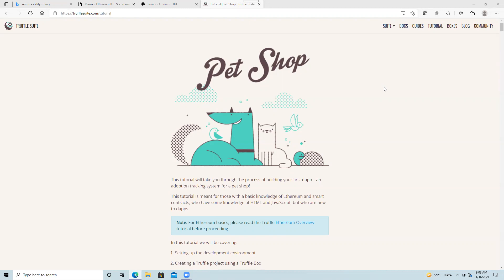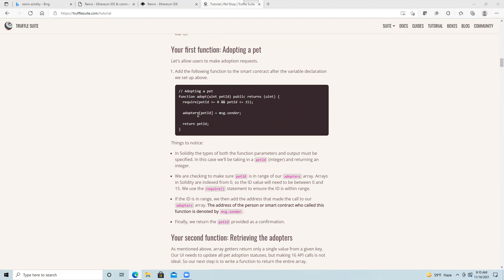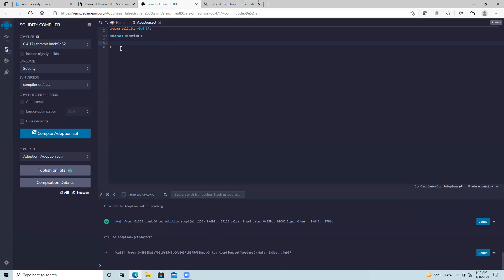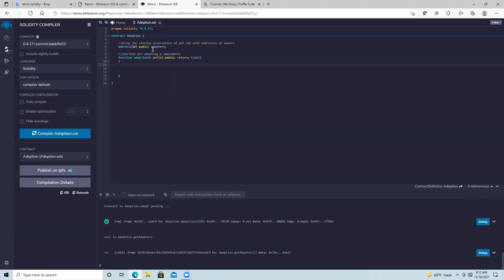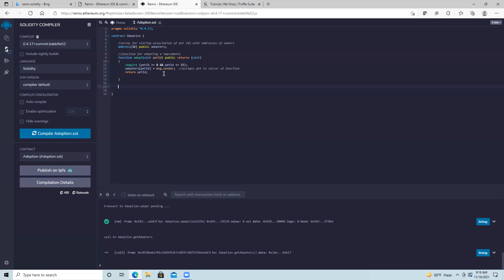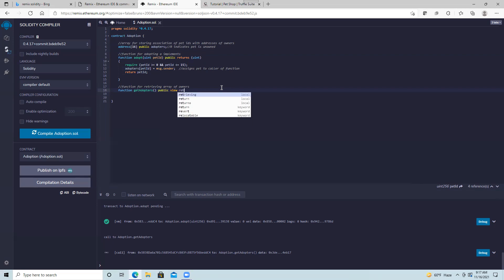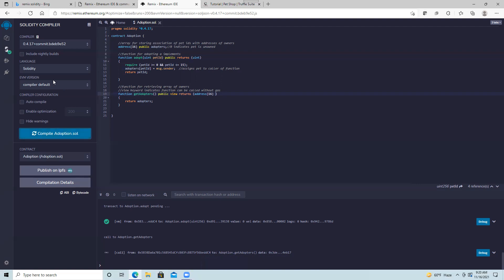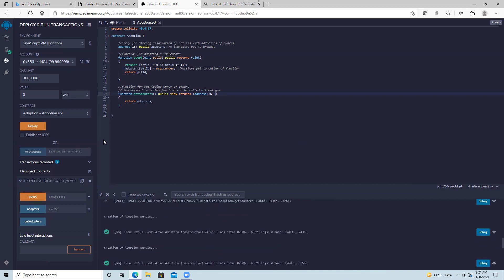Ethereum Truffle Suite Pet Shop Solidity Smart Contract in Remix Tutorial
Part of the Understanding Crypto Series by Thomas Plunkett.